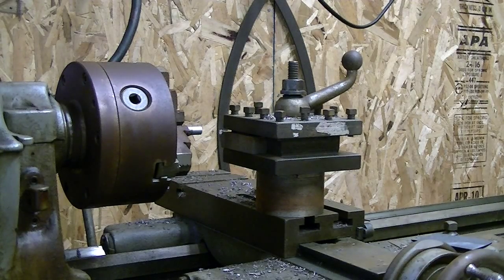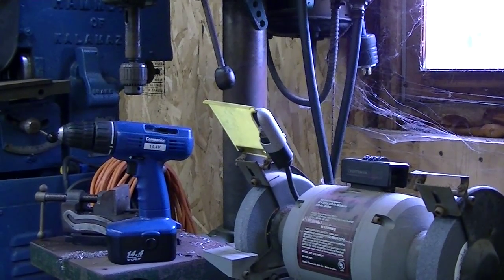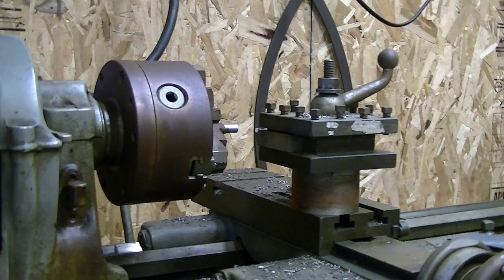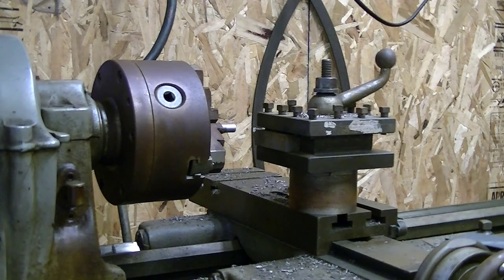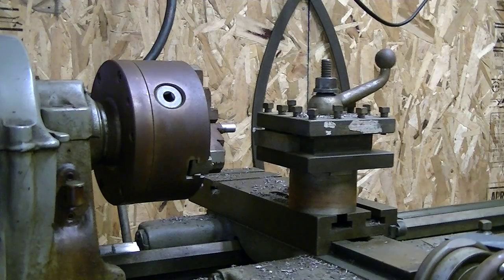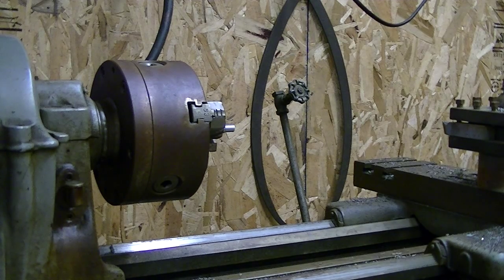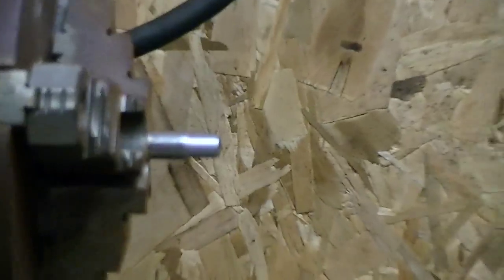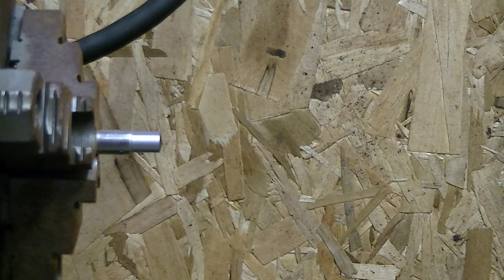Turning Down Drill Bit on South Bend Lathe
I needed to drill a 7/16" hole, but realized that none of my regular hand drills has a 1/2" chuck. Normally, I am drilling a hole this size in steel and will either use my drill press or the lathe. Also in the past I had used my huge high torque 1/2" drill that I hone cylinder walls with, but that thing is as big as a jack hammer, not a viable option for what I needed to drill. So I decided to turn down the shank of the drill bit to slightly under 3/8" so it would fit into my smaller hand drills.